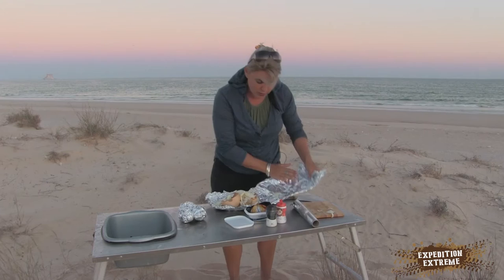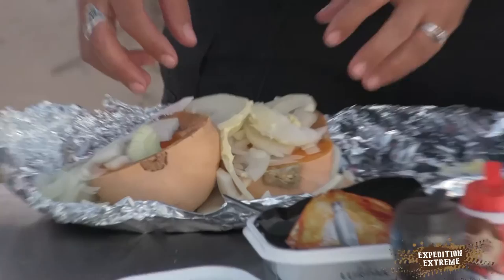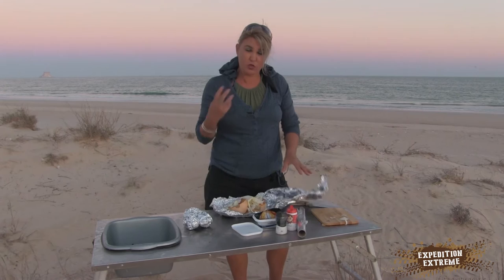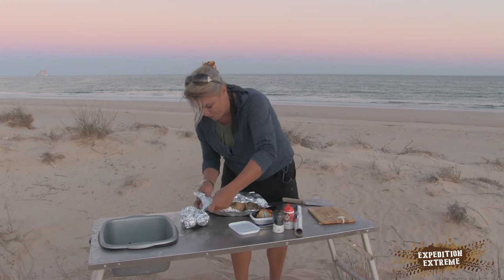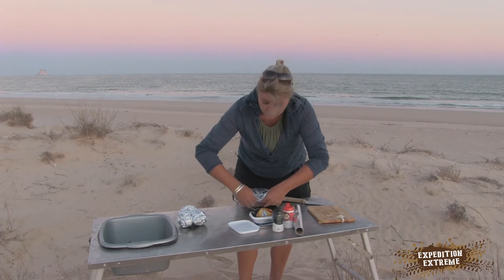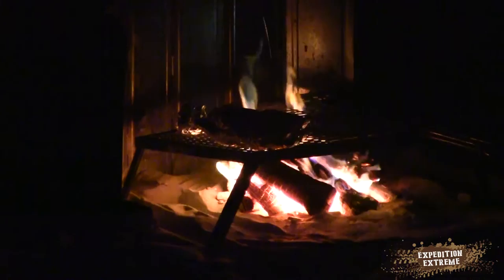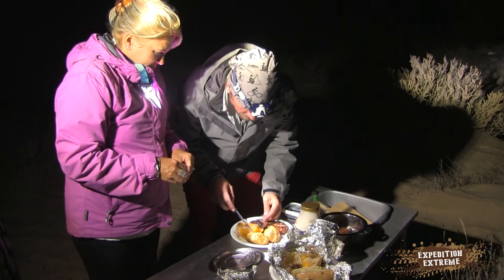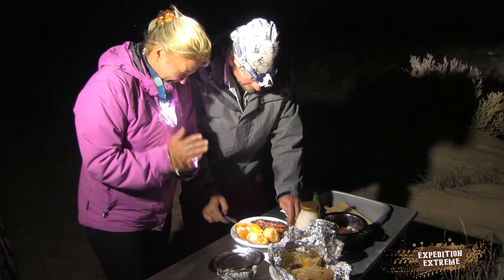Camp cooking Butternut on the fire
Why eat canned food when you can feast like a king. Ant shows us a quick and easy way to prepare a butternut on the fire